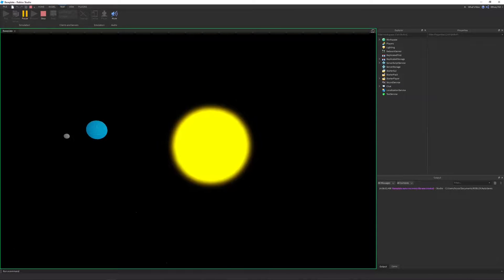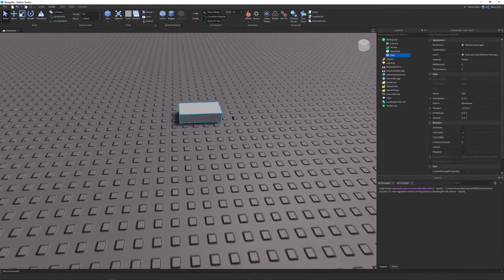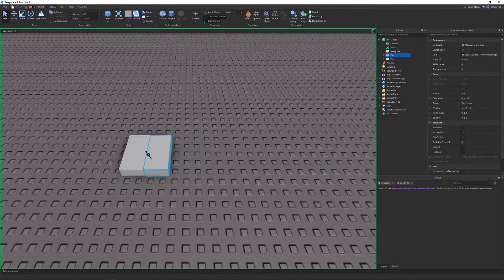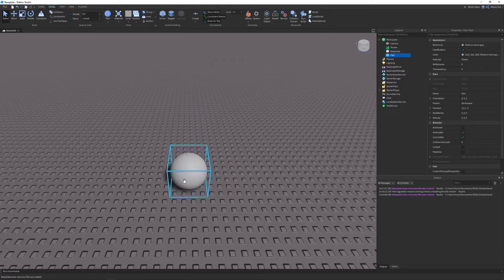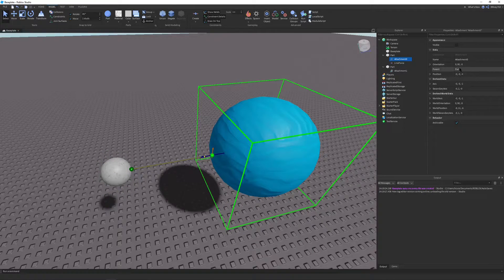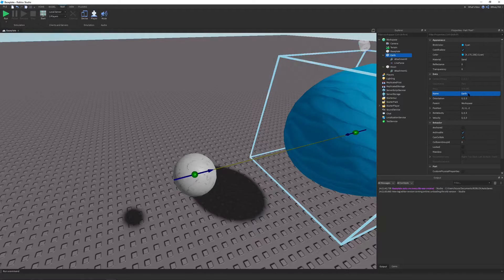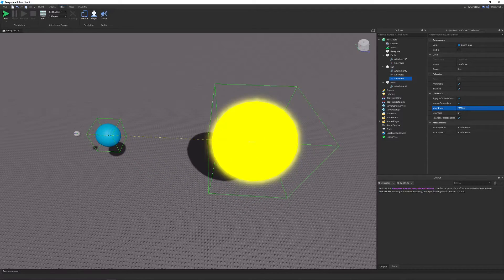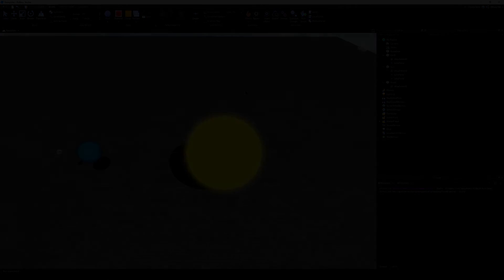Simulating Planetary Gravity using Line Forces! - Roblox Studio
In this video, I teach about line forces and show you how to use them to make realistic gravity! Hope you enjoy!

MAn5FqdtZIG-3Gsp4z

VaMQKxAdv0BA-LoUryn